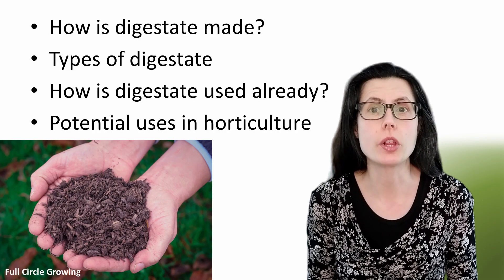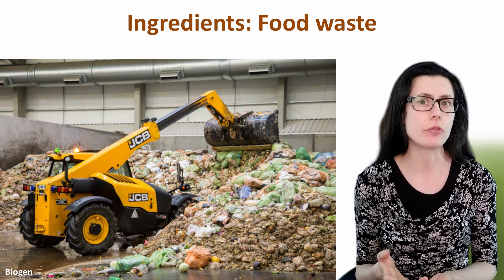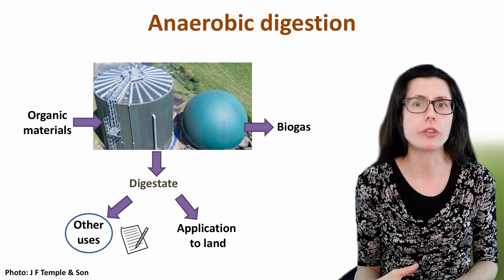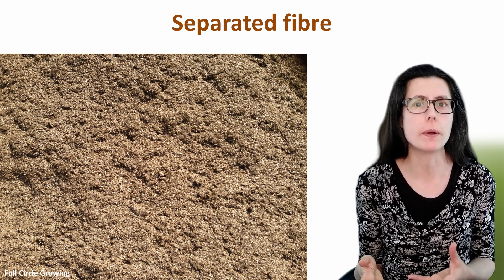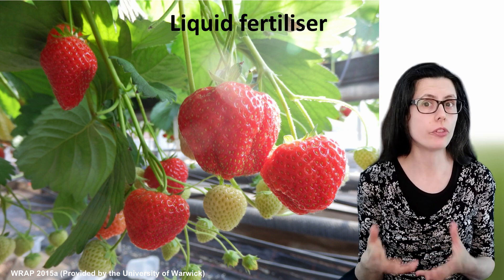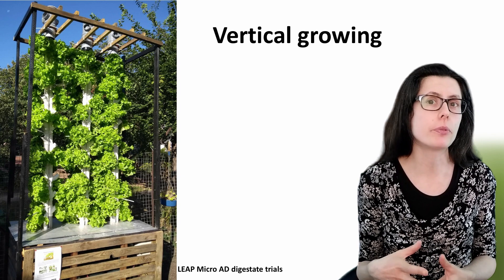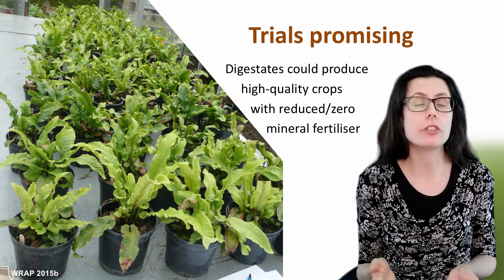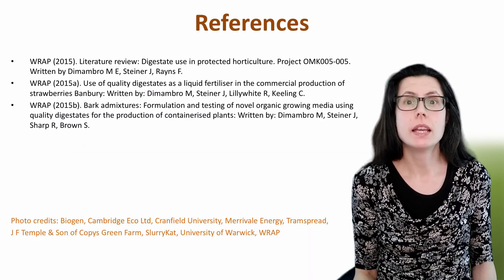DH01 The potential for using digestates in horticulture, an introduction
This video is Mary’s first in the series focussing on the potential to use digestates from anaerobic digestion (biogas) in horticulture. This video could be useful for farmers, advisors, agronomists, agriculture and horticulture students, AD site operators and policy makers in understanding how digestates are made, and how they can be used, and potential uses in horticulture.
This video covers 4 main points:
1. How is digestate made?
2. What are the main types of digestate?
3. How is digestate used already?
4. A summary of situations where digestates show potential for use in horticulture

Mary summarises how digestate is produced via anaerobic digestion, and describes the different types of digestates: Whole, separated liquor (liquid) and separated fibre (solid) digestates.
In the UK and other countries there are regulatory controls in place for the production and use of digestates including those derived from food wastes and other animal by-products to ensure their  safety. In some cases this limits what the digestates can be used for. A separate video about digestate regulations is in the pipeline.

In the UK, most of the whole and liquor digestate is applied to land, including to crops and grassland as a valuable source of available nitrogen and other plant nutrients. The solid digestate fibre is also applied to farm land, to add organic matter and nutrients to improve the soil. In some countries the separated fibre is dried and used as cattle bedding. However, this is not permitted for fibre produced from specific input materials in some countries.

Another developing opportunity for digestate fibre is as a renewable engineered construction material. Some research is being done looking at Medium-density fibreboard and wood/plastic composites.

We already know that digestates are used successfully to feed agricultural crops and improve soils. As an extension of this, could digestates be used in horticulture as fertiliser, soil mulch, soil conditioner, growing media ingredient? Over the last decade there has been a lot of research to address this question, with Mary summarising the main potential uses in this video.

Could digestate fibre be used as a growing media ingredient to replace peat? Traditionally, peat has been used as the basis for growing media including multi-purpose compost. Peat is very light, inert, consistent and has excellent moisture- retaining qualities. Unfortunately, peat is not a renewable resource, and destroying peat bogs has a negative impact on the environment, including wildlife, carbon emissions and water quality.
There are national targets to reduce peat usage in horticulture and to replace it with sustainably sourced alternatives. Research work has shown that digestate fibre has real potential to be a part of the  solution for peat replacement. Trials have diluted the digestate with other growing medium ingredients, including wood chip, bark, coir or peat. This helps in regulating the right water holding capacity, bulk density, structural properties, electrical conductivity and nutrient balance. Results from trials are promising in terms of plant growth and quality. Where experimental mixes are made that do not match the profile of standard products, the plant growth and quality tends to be less good, which results in lower yields. Achieving the right mix for sale as a commercial product can be a fine art.

Research results do show that digestates can be used to grow edible horticultural crops such as tomatoes, strawberries and lettuce and ornamental plants, at the trial scale. These trials go to some lengths to ensure that  commercial growing parameters are matched. Particularly tricky methods are hydroponics, as the balance of nutrients, pH and conductivity needs to be adjusted for each particular crop. Similarly, creating well balanced, well structured peat free growing media based on digestate fibre is a challenge. Easy wins are the use of digestates as soil improver and mulch, with products produced from crop-based digestates already for sale in the UK.

The scientific evidence shows that digestates can in theory be used as a biofertiliser and as a soil improver to produce high-quality food with reduced chemical fertilizer inputs. This is good news as reducing emissions to produce food more sustainably is what Mary’s channel is all about!